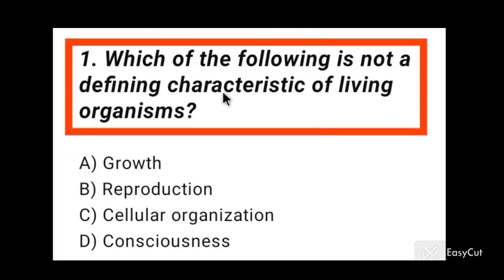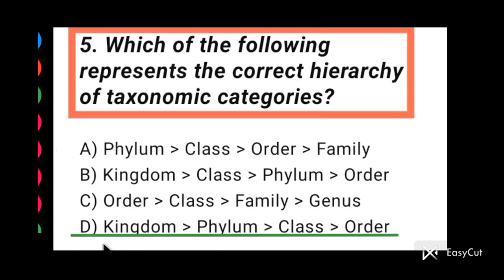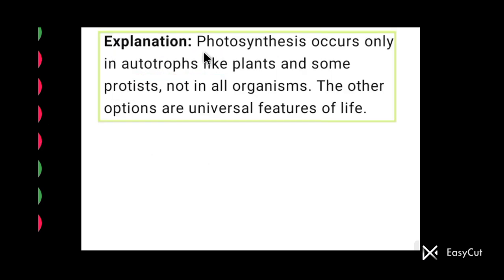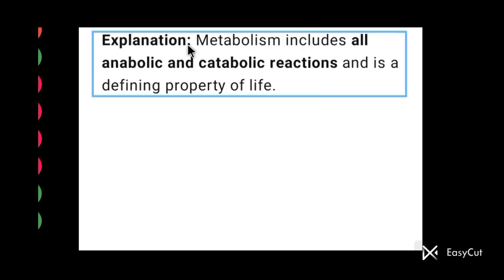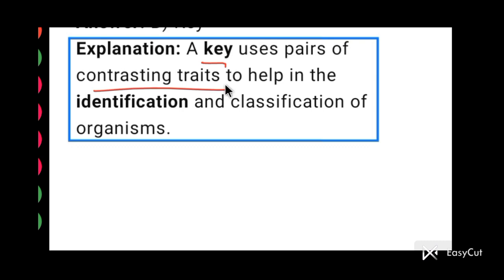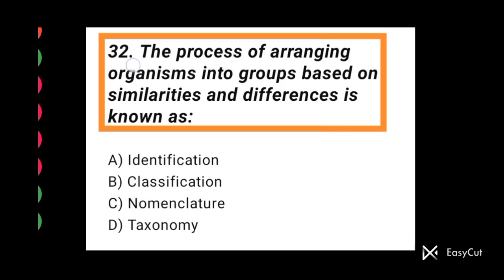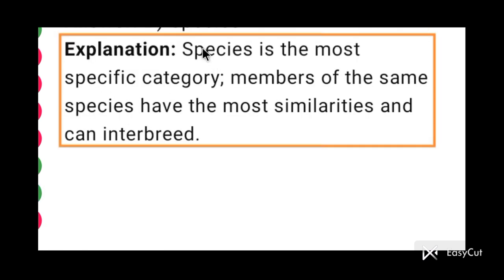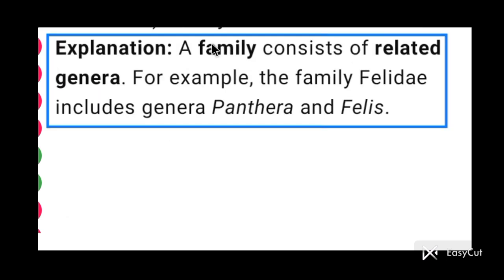Living World CLASS -11 Top 50 MCQs, NEET Biology#class11#neet#biology#mcq#education#exam#mcqs#cbse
Living World,

the living world class 11

living world biology

neet biology class 11

living world neet

biology the living world

living world ncert

class 11 biology explained

neet preparation biology

biology lectures class 11

the living world neet

neet biology the living world

living world introduction

the living world summary

the living world important questions

the living world ncert explanation

living world neet mcq

neet 2025 the living world

taxonomy and classification class 11

class 11 biology chapter 1 explanation

biology class 11 chapter 1 in hindi/english
Most Important 50 MCQs

CBSE biology
Most Important MCQs Biology Classes -11

Class 11 Biology easy explanation

Best NEET Biology lectures

Important topics for NEET 2025

NCERT Biology

Biology Notes

Biology MCQs

Biology Quiz

Exam Preparation

Science Explained
NEET Preparation

NEET 2025

Biology Board Exam

Biology Important Questions

NEET MCQs

✅ NEET biology excretion
✅ CBSE Class 11 biology excretion
✅ NEET excretory system questions
✅ Biology tutorial
✅ NEET biology
✅ CBSE biology
✅ NCERT biology
✅ Human biology
✅ Plant biology
✅ Zoology and botany
✅ Biology basics
✅ Biology previous year questions
✅ CBSE board exam biology
✅ NCERT biology class 11 and 12
✅ Class 12 biology important topics
✅ NEET 2025 biology MCQs
✅ NEET previous year questions excretion
✅ Excretory system NEET PYQs
✅ NCERT class 11 excretion questions
✅ AIIMS biology MCQs
✅ CBSE board biology MCQs
✅ Important MCQs for NEET

CBSE Biology

NEET Biology
Biology

Biology Classes

Biology Online Class

Biology Simplified

Biology Study Tips

Science Education

Learn Biology Online

Competitive Exam

NEET Biology

NEET Biology Important Topics

Biology Crash Course
 Biology Questions

NEET Biology Tricks Biology#class11#neet#biology#mcq#education#mcq#exam
neet mcqs shorts,
neet mcqs 2024,
neet mcqs biology,
 neet mcqs of physics,
 neet mcqs app,
 neet mcq questions,
 neet mcq tricks,
neet mcq 2025,
 neet mcq solving tricks
neet mcq books
neet2025Top 50 MCQs
 Biological Classification
 Class-11 NEET

systematics

NEET biology

 * NEET
 * NEET 2025
 * NCERT
 * Class 11 Biology

Biology Quiz

Biochemistry

Genetics

Cell Biology

Evolution

Human Physiology

Microbiology

Biotechnology

NEET Biology

NCERT Biology

NEET Preparation

NEET 2025

Biology Board Exam

Biology Important Questions

NEET MCQs

Human Reproduction

✅ NEET biology excretion
✅ Biology tutorial
✅ NEET biology
✅ CBSE biology
✅ NCERT biology
✅ Human biology
✅ Plant biology
✅ Zoology and botany
✅ Biology basics
✅ Photosynthesis in plants
✅ Biology quiz on excretion

CBSE Biology

NEET Biology
Biology

Biology Classes

Biology Online Class

Biology Simplified

Biology Study Tips

Science Education

Learn Biology Online

Competitive Exam

NEET Biology

AIIMS Biology

Cell Biology

Molecular Biology
Biotechnology

Zoology

Biology Shorts

Biology Tricks

Biology Hacks

Study Smart Biology
 Biology#class11#neet#biology#mcq#education#mcq#exam
neet mcqs shorts,
neet mcqs 2024,
neet mcqs biology,
 neet mcqs app,
 neet mcq questions,
 neet mcq tricks,
neet mcq 2025,
neet mcq books